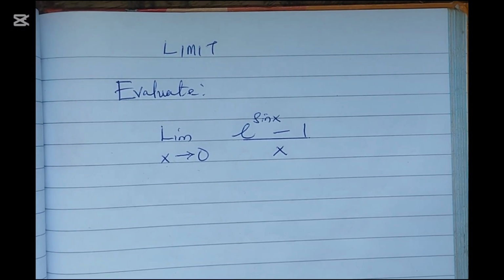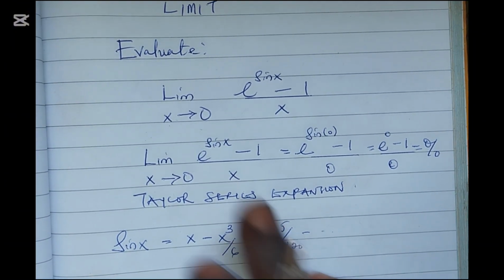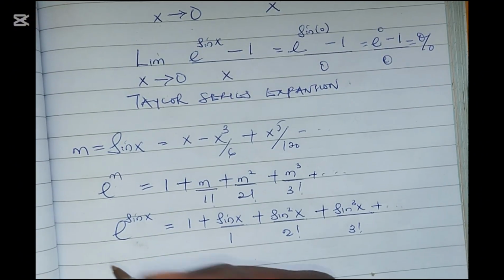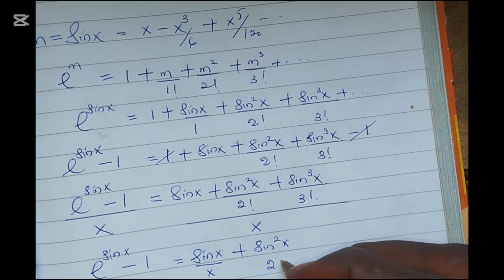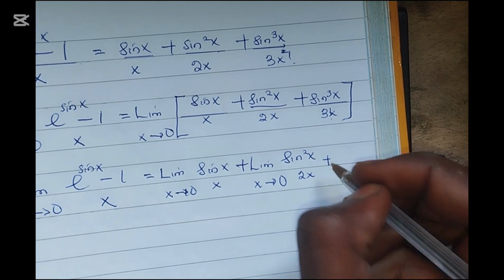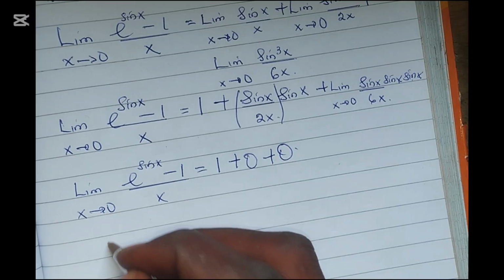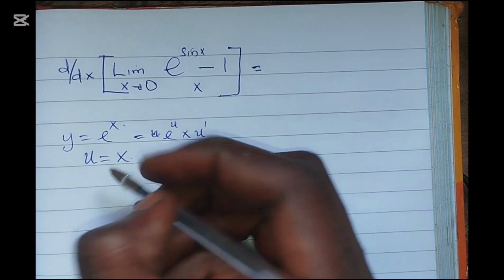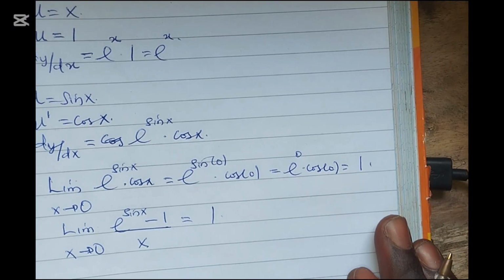Solving a Tricky Limit Problem: (e^(sin x) − 1) / x as x → 0 | L’Hôpital’s Rule Explained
In this short calculus lesson, we evaluate the limit of (e^(sin x) − 1) / x as x approaches 0 step-by-step.
You’ll learn how to recognize an indeterminate form (0/0) and apply L’Hôpital’s Rule the right way.

📘 What you’ll learn:

How to identify indeterminate forms

How to apply L’Hôpital’s Rule correctly

How exponential and trigonometric functions interact in limits

A simple trick for evaluating similar problems fast

🎯 Perfect for:
Students preparing for WAEC, JAMB, A-Level, or first-year university calculus.

👉 Watch till the end to understand why the final answer is 1.